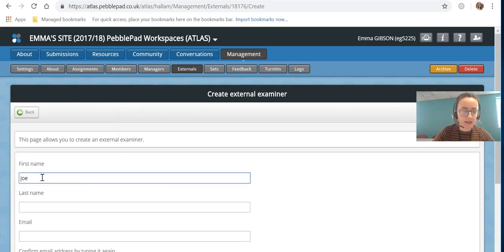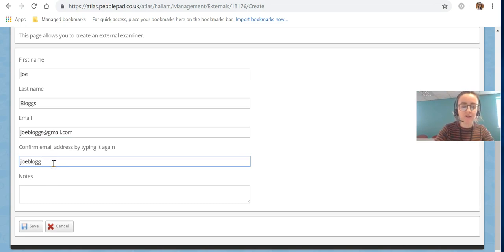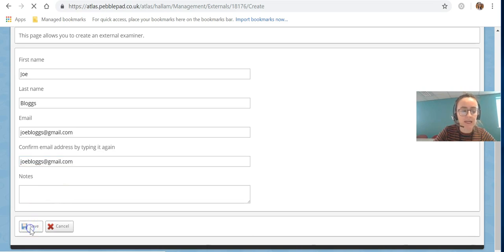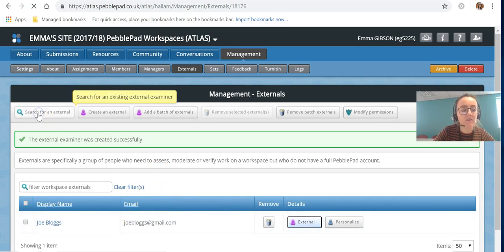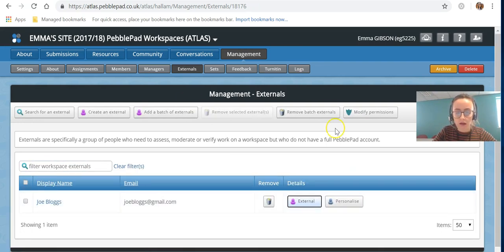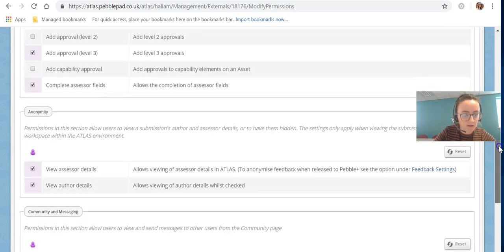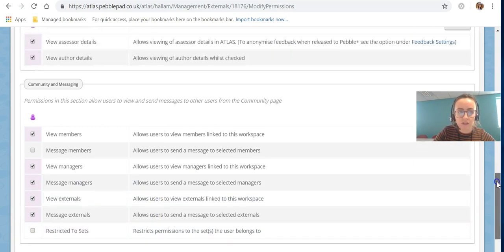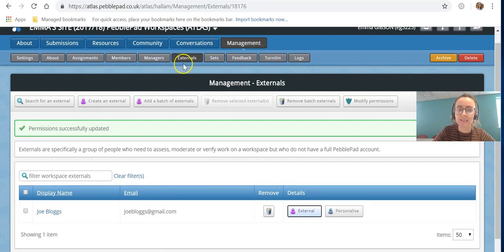Adding external examiners to ATLAS